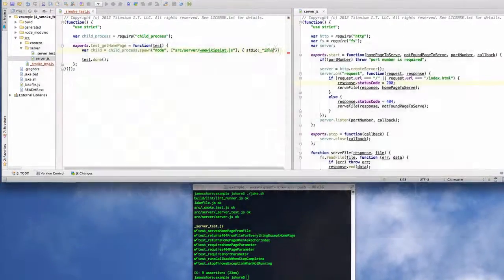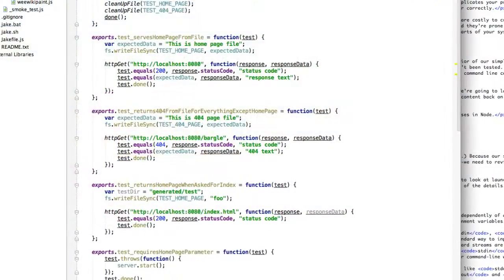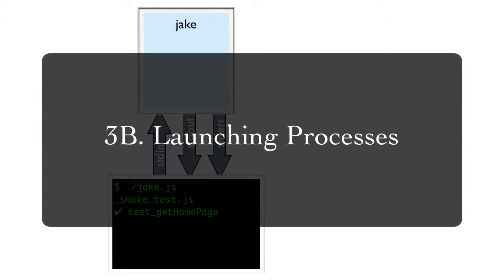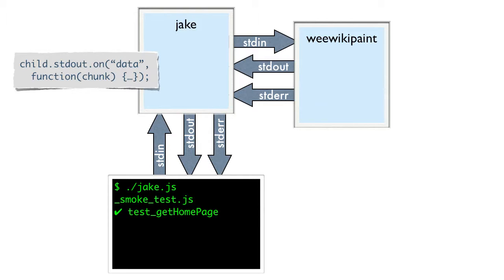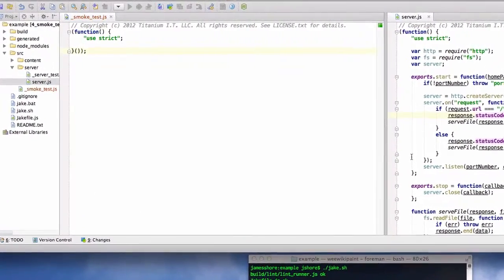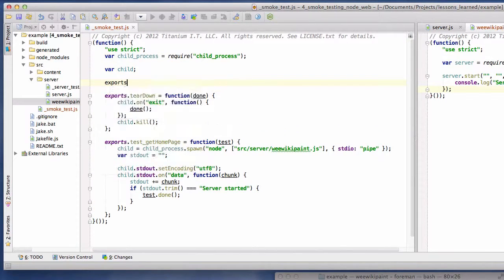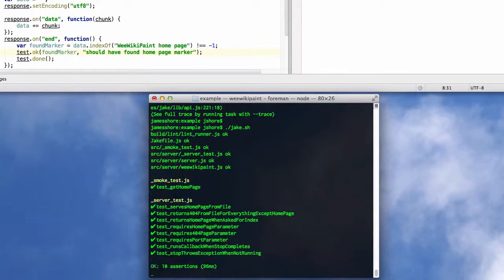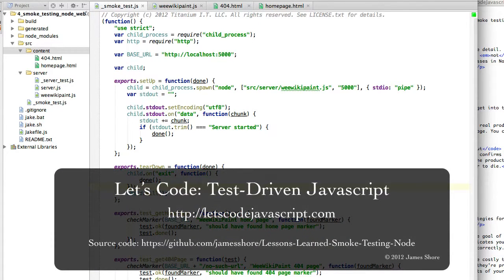04 Smoke Testing a Node js Web Server